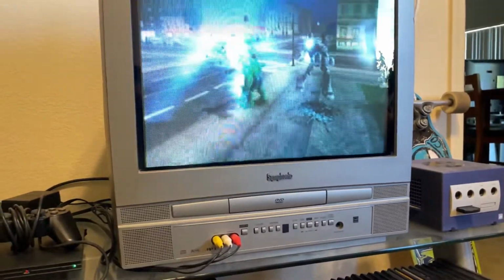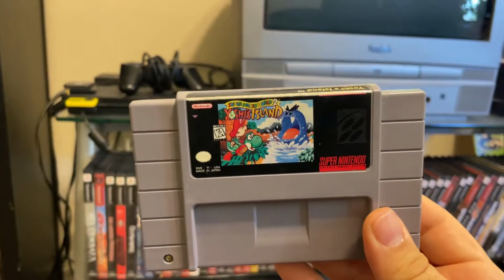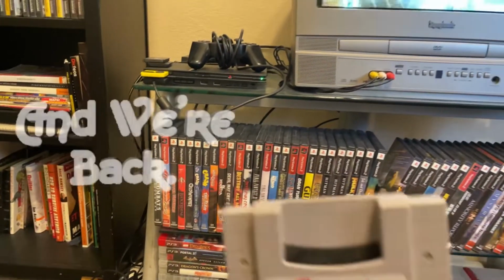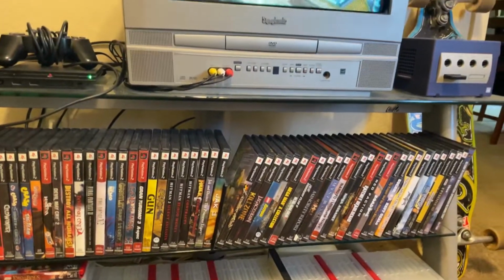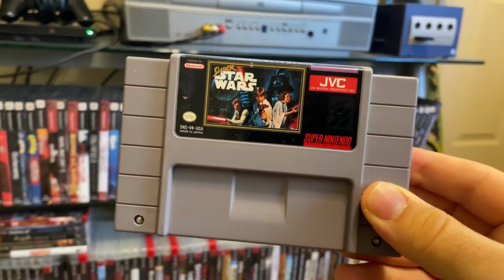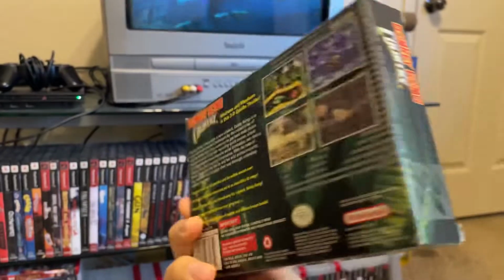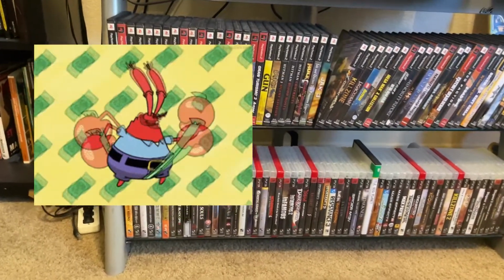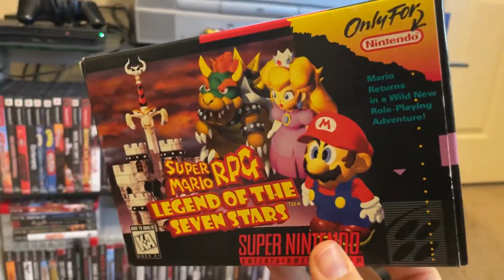My SUPER NINTENDO Collection! (Heavy Hitters, Complete in Box, Childhood Games)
This video features my Super Nintendo game collection. Most of these games are the same copies I played endlessly during my childhood, I didn't have a huge collection but I loved playing what I had! Tell me what your favorite SNES game is even if its not on this list

Are You into Collecting video games?

Music Credit
Musician - Song
LiQWYD - Chill
LiQWYD - Feel
LiQWYD - Flow
LiQWYD - Morning
LiQWYD - Night Out